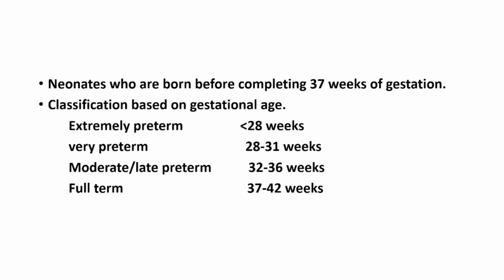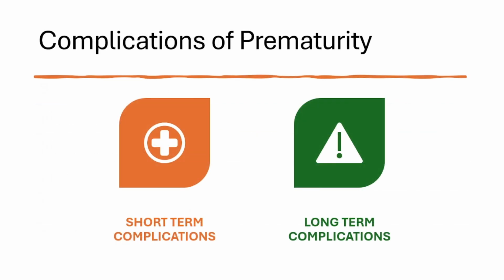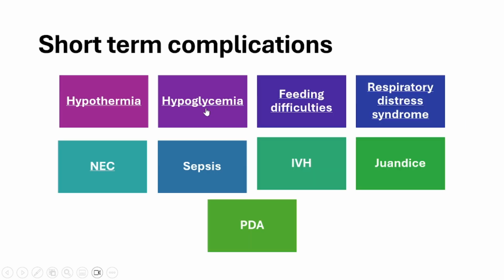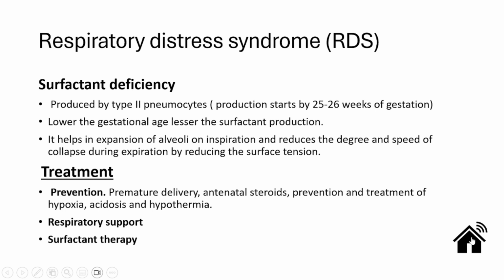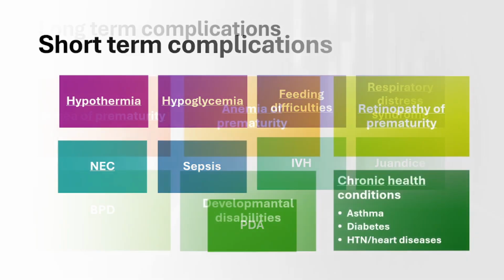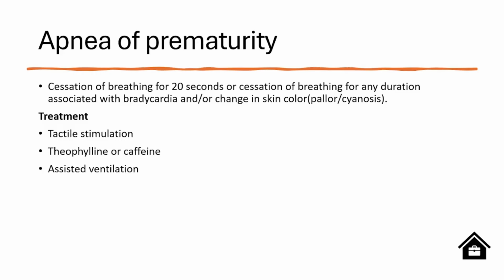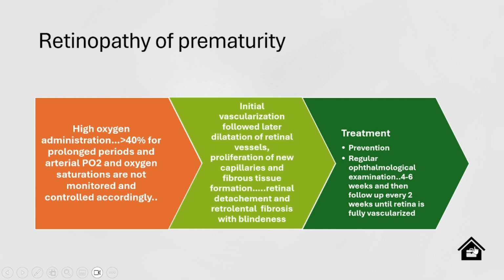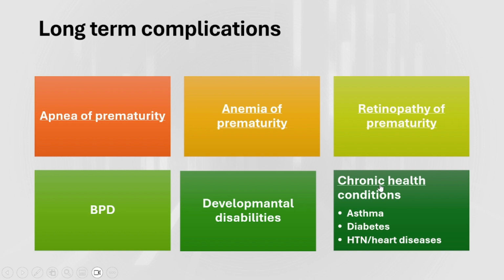Prematurity: Causes, Complications, and Treatment.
Discover a comprehensive overview of prematurity in neonates, covering causes, classifications, complications, and evidence-based treatments. This lecture explores key concepts like respiratory distress syndrome (RDS), feeding challenges, and preventive strategies, offering invaluable insights for healthcare professionals and students in neonatology. Perfect for building expertise in managing preterm births and related conditions.